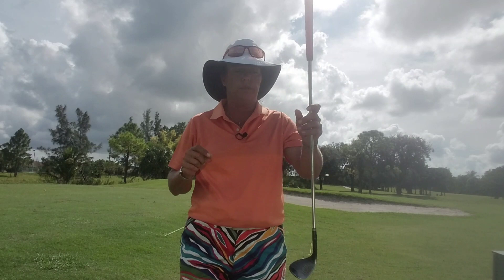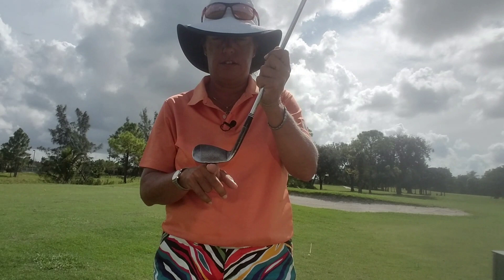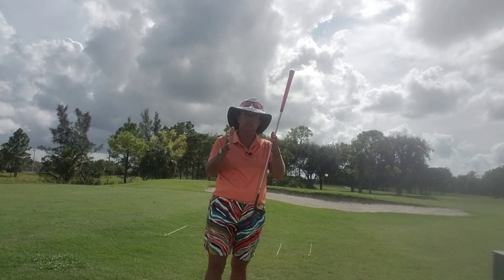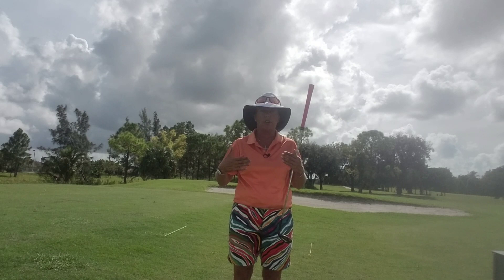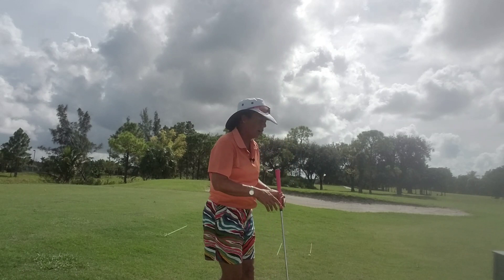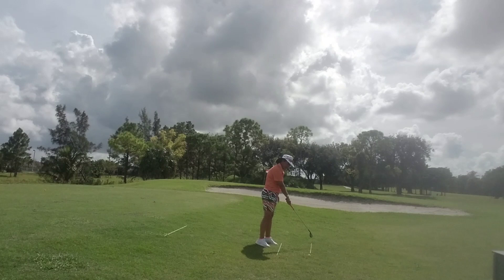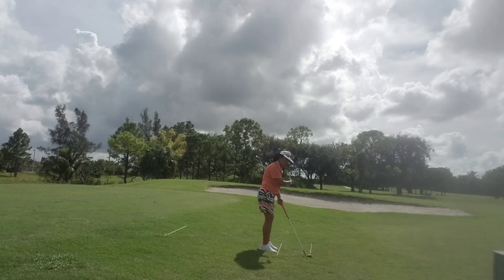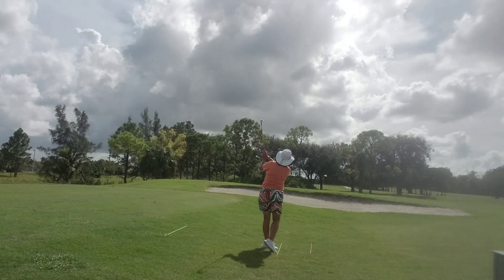Alignment Made Simple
Good morning. Today's tip Tuesday features alignment and how we setup to make the most effective golf swing we can. Making sure everything aligns at the address position makes it that much simpler to swing the club in the direction of the target.

As always, come visit me at okeeheelee golf course. It is totally worth the visit.

Call or text 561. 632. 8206 for any comments, questions, or concerns.